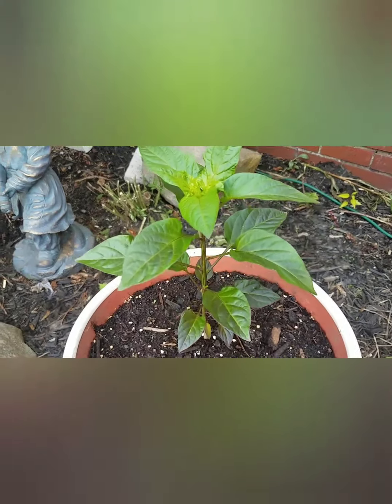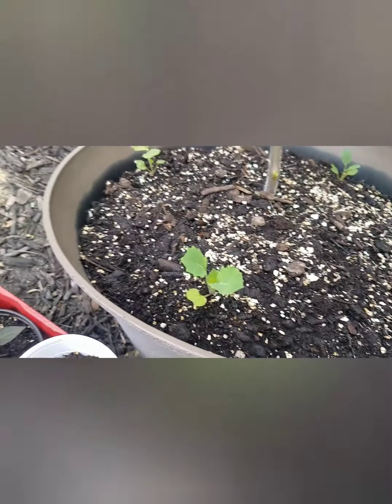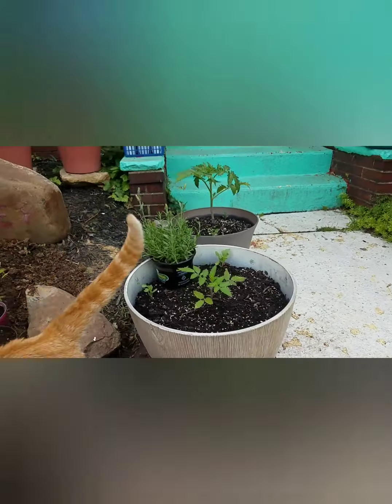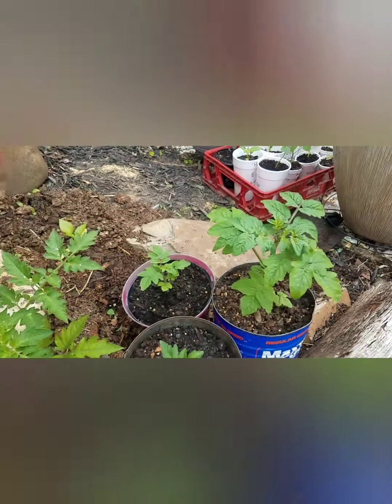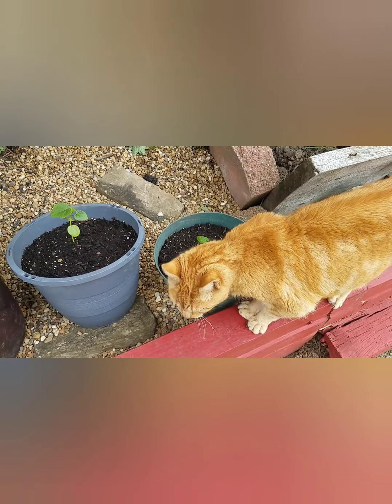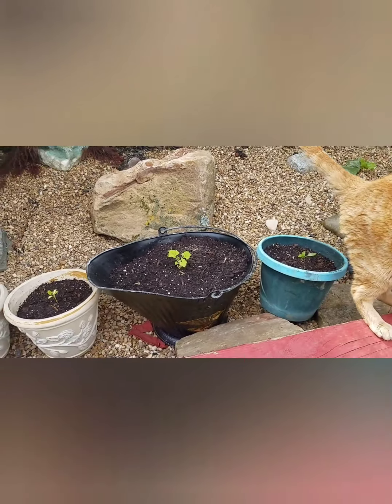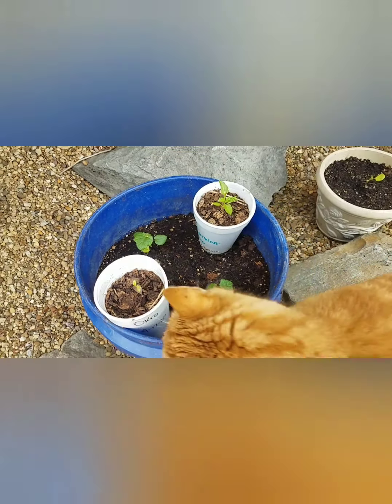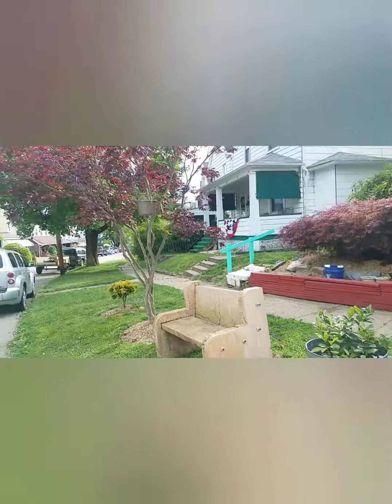Growing veggies in containers